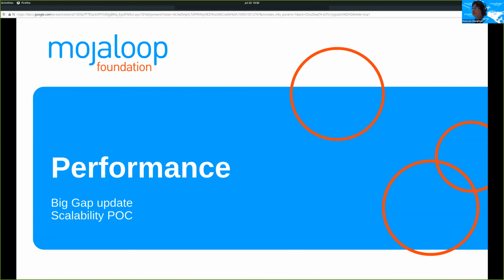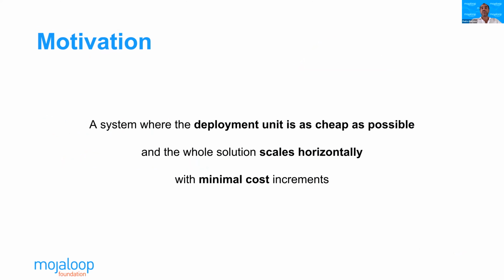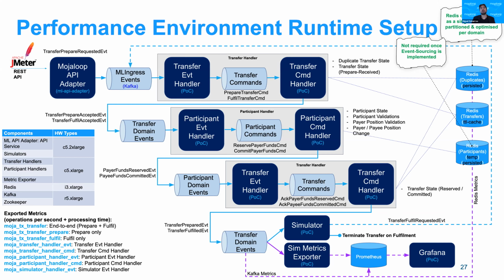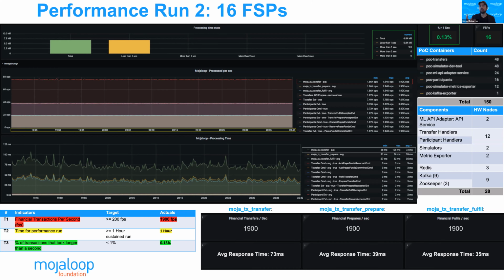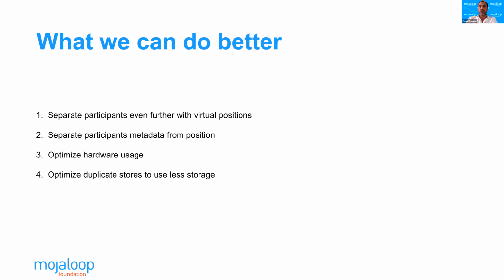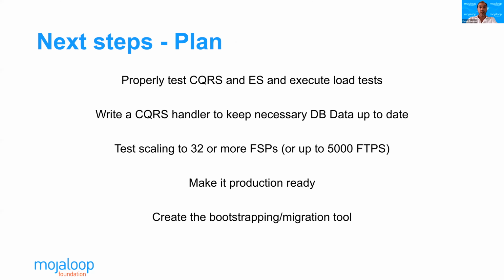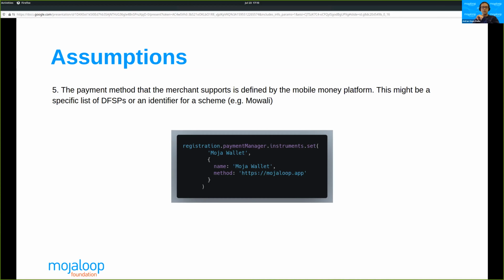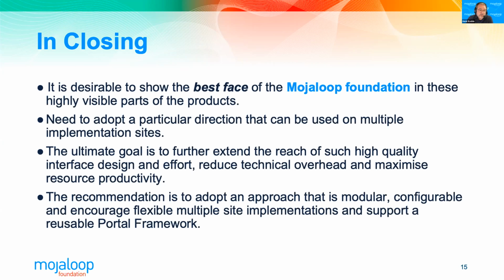Mojaloop 23JUL20 PI 11 OSS Community Meeting Segment 2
-Performance Engineering
Miguel de Barros, Pedro Barreto, Bryan Schneider
-Web Payments
Donovan Changfoot
-Portal for Hub Operators/TechOps
Henk Kodde, Rob Reeve
-Rules Processing
Michael Richards, James Bush